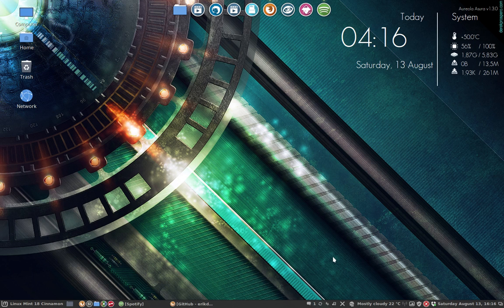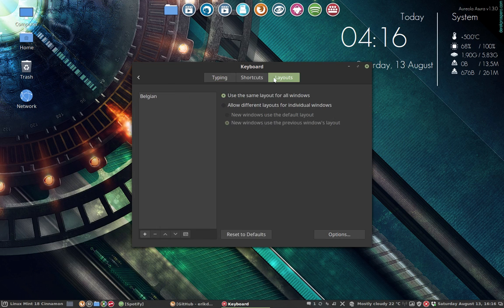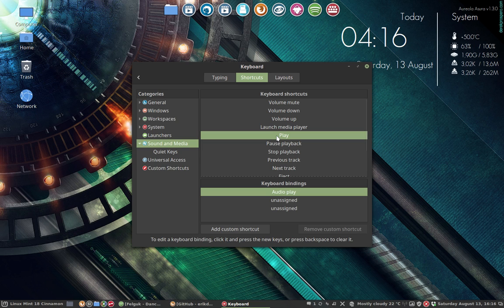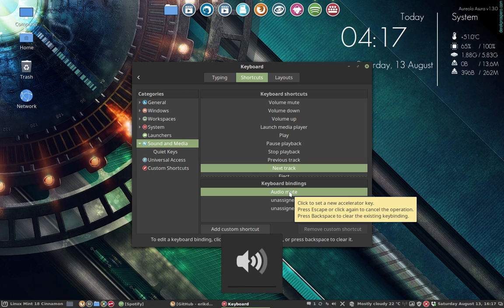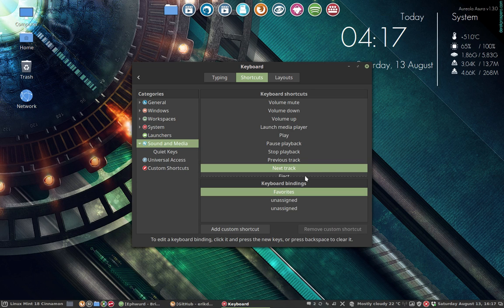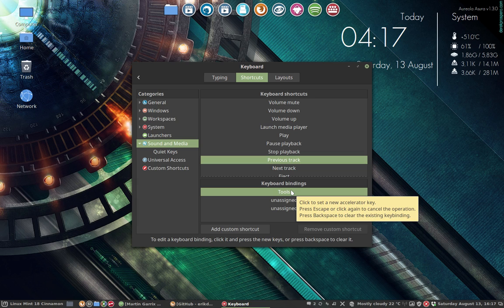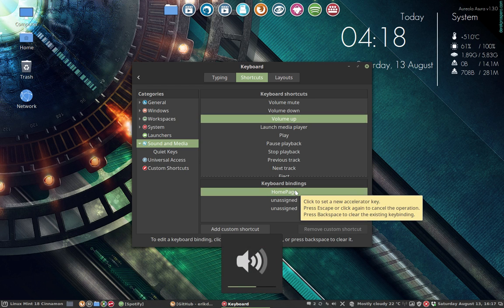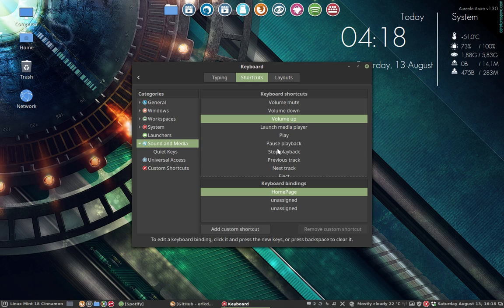38 changing the action behind the buttons of your keyboard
This movie : keyboard extra keys change the action behind them